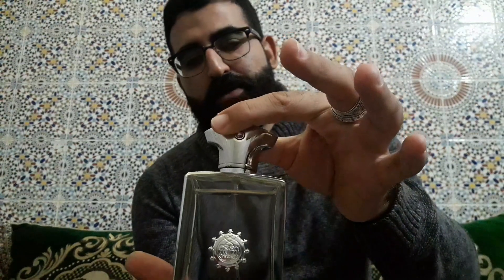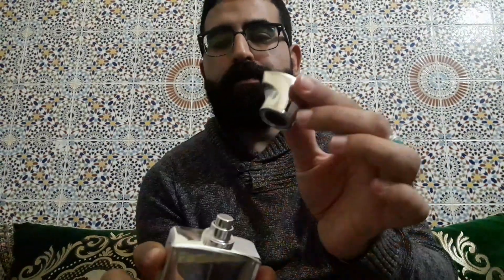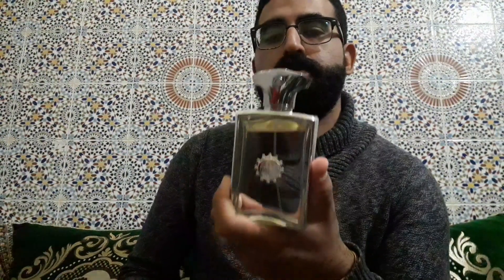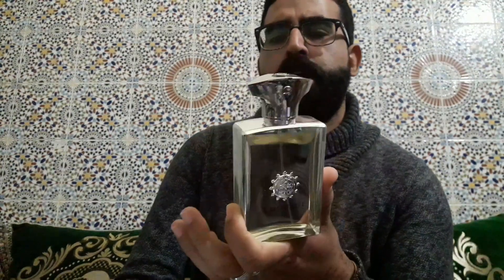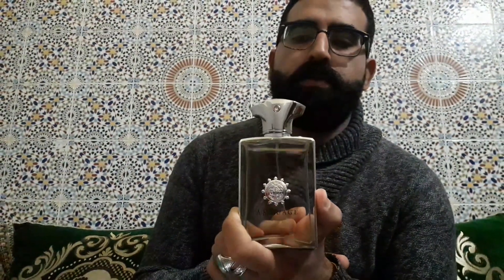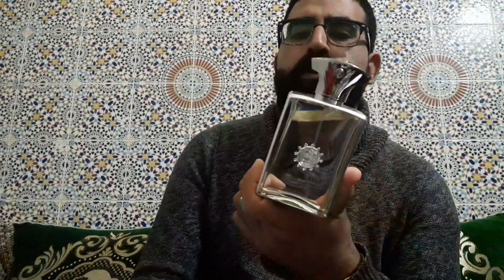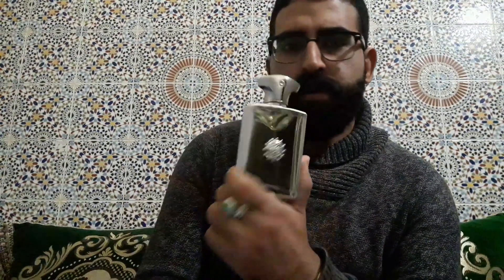Amouage Reflection Review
Subscribe_to_the_channel_and_press_the_bell_button to receive the new#

This channel is about  the world of perfumes, reviews and evaluation as well as
 criticism of fragrances.

   Share the video with your friends and loved ones in order to benefit everyone in social  networking sites

للاشتراك في صفحة الفيس بوك     الضغط على الرابط

قناتكم قناة الخبير العطري  المختصة في عالم العطور ومراجعتها وتقييمها وكذا نقدها

 شاركوا  الفيديو مع اصدقائكم واحبابكم كي يستفيد الجميع و تعم الفائدة في المواقع التواصل الاجتماعي